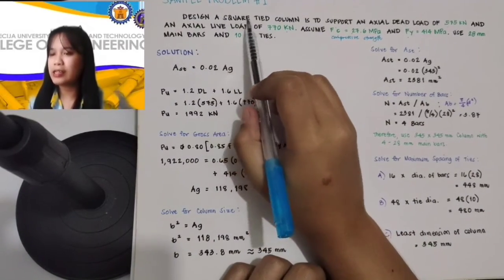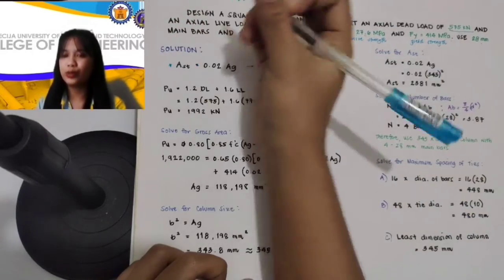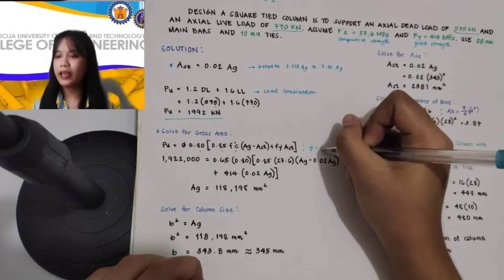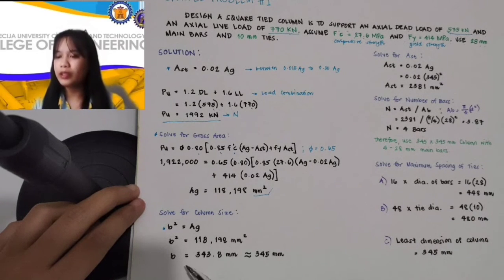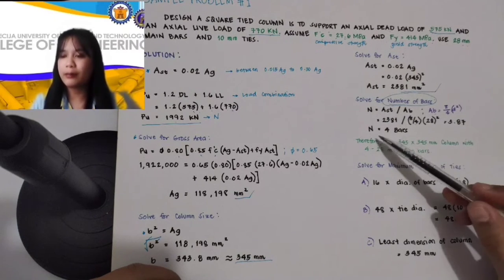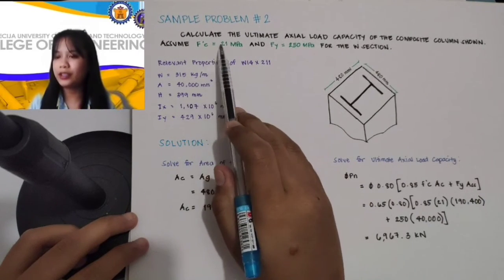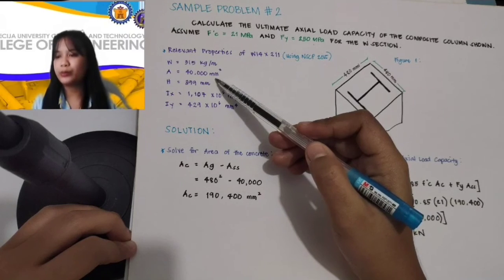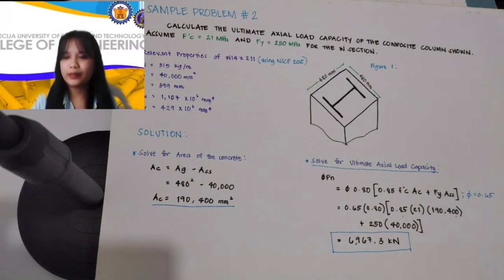LESSON 2: COLUMNS | BSCE 4C | COMPRE 2 — Comprehensive Examination in Design and Construction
I am Cristel Lyka Abalos, 4th Year Civil Engineering student at Nueva Ecija University of Science and Technology. This video lecture is a requirement for the subject COMPRE 2 - Comprehensive Examination in Design and Construction.